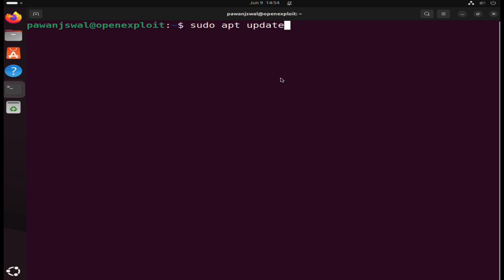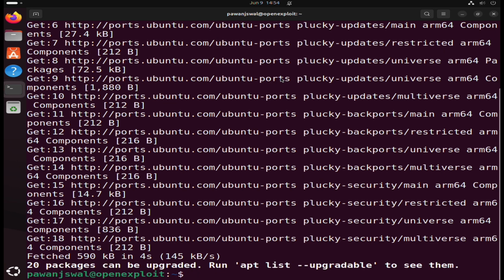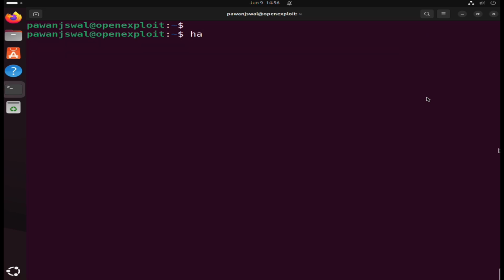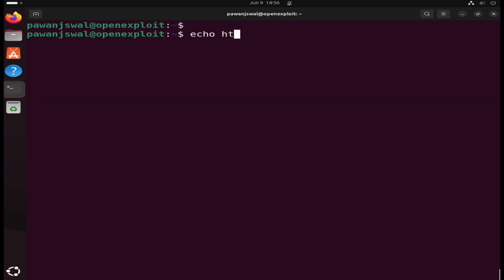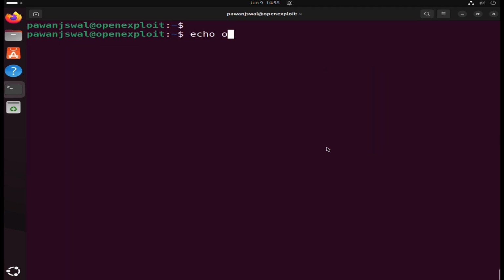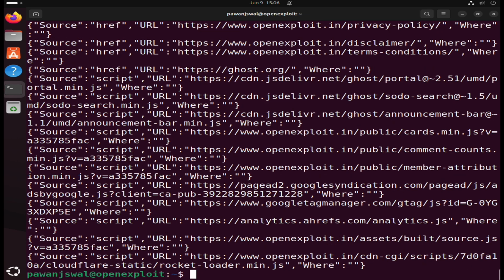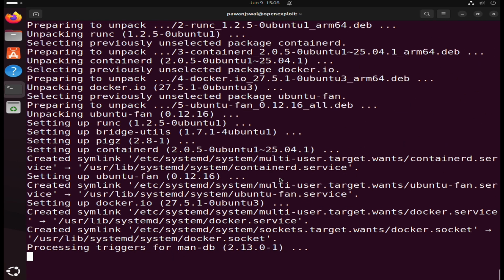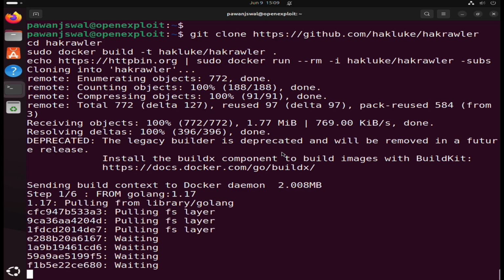Hakrawler Tutorial: Fast Web Crawler for Bug Bounty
Unlock the power of Hakrawler, the blazing-fast web crawler designed for security researchers and bug bounty hunters. In this step-by-step tutorial, you’ll learn how to install, configure, and use Hakrawler to discover hidden endpoints, directories, and potential attack surfaces on target websites.

We’ll guide you through:
• Installing Hakrawler on Ubuntu
• Basic to advanced usage with real examples
• Filtering JavaScript files and hidden URLs
• Piping output to tools like httpx, gf, or nuclei

Whether you’re a beginner or a pro in the bug bounty space, Hakrawler is a must-have in your recon toolkit.